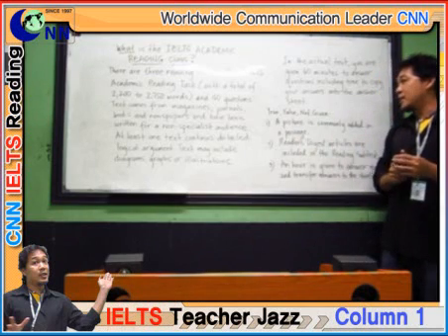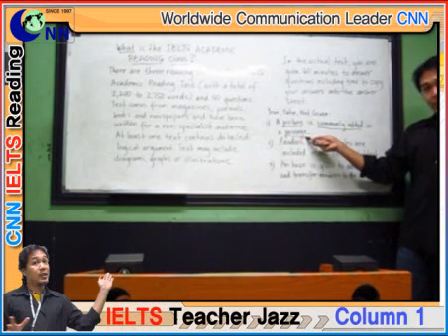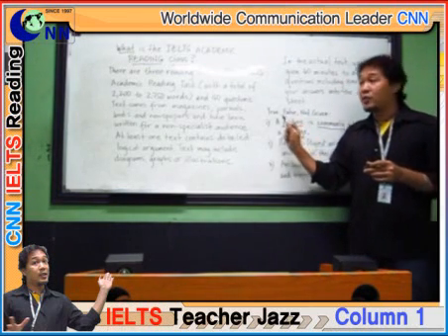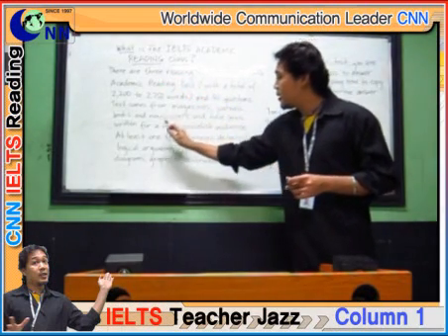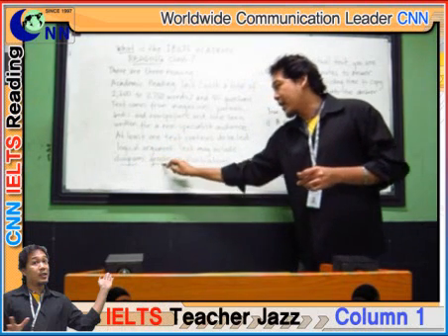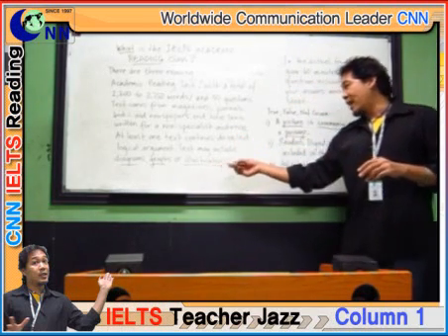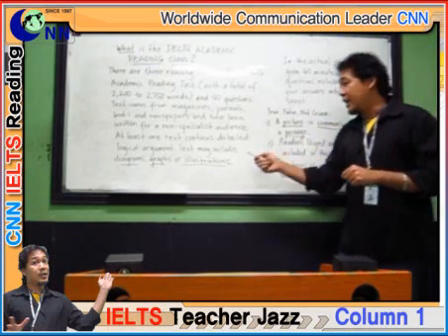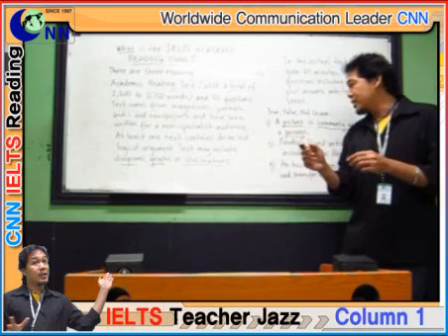필리핀어학연수비용 마닐라CNN어학원 아이엘츠 재즈컬럼 2회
아이엘츠 재즈컬럼 2회